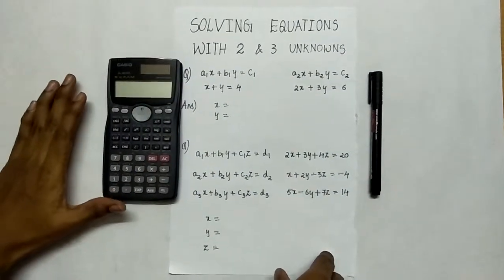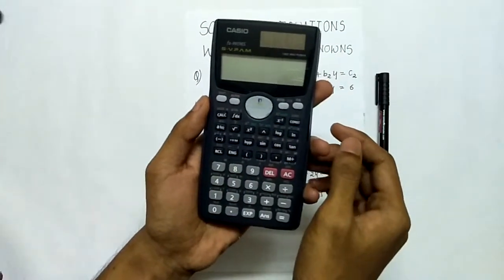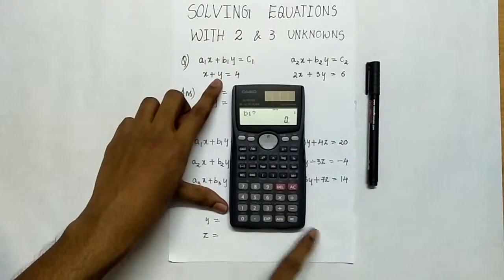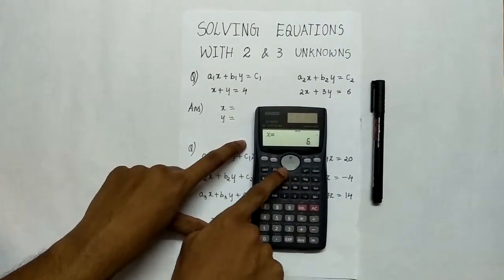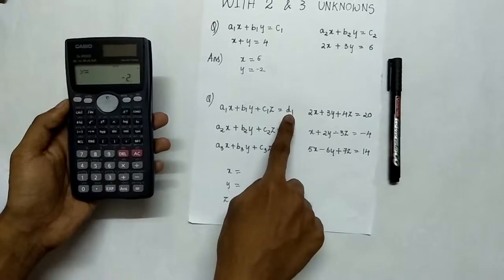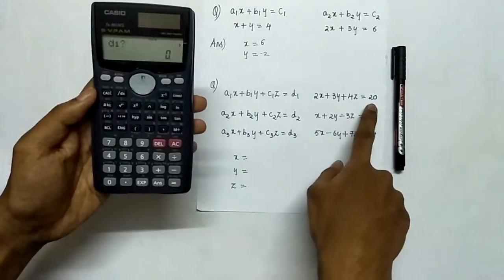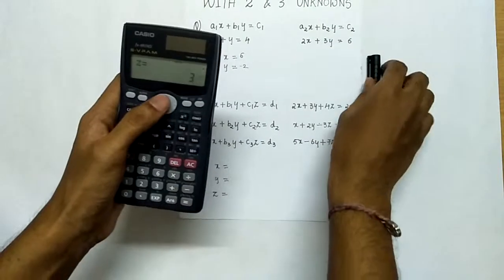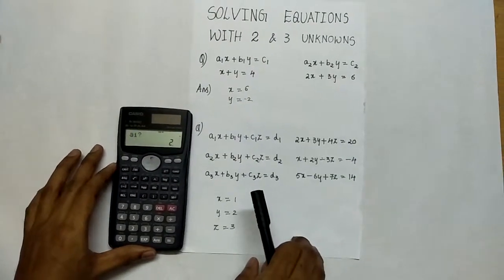Solving equations with 2 and 3 unknowns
In this video we are,going to see how to solve equations with two and three unknowns using fx-991MS calculator.

Hope you like the video,Then please, share it among your friends.

GNANA SAATH !